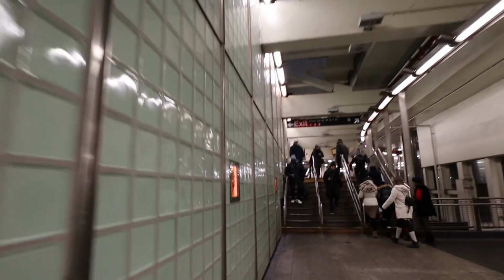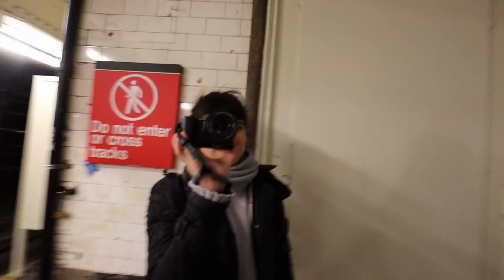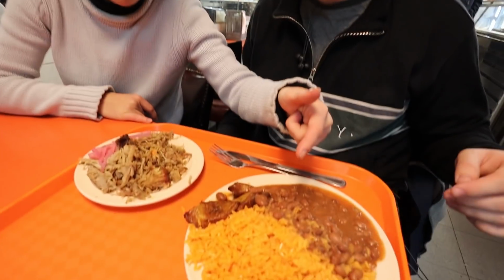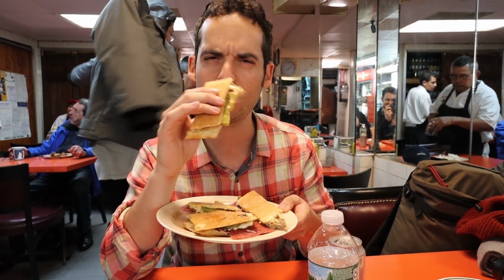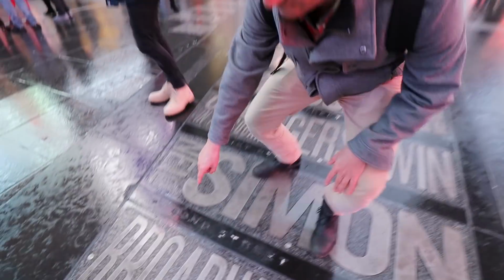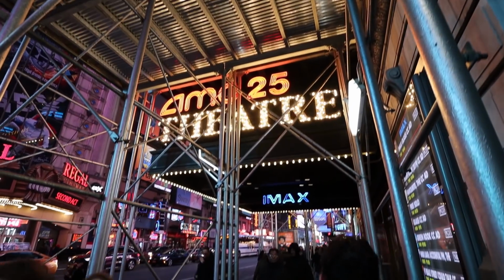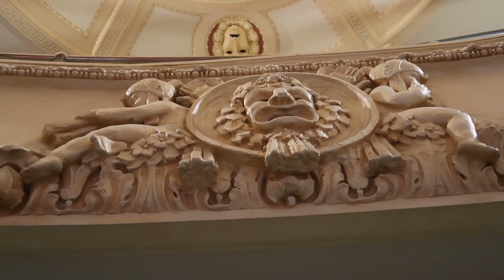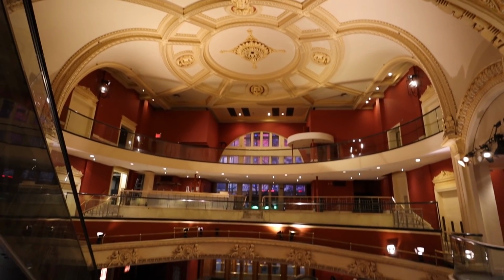Times Square NYC- Discovering Hidden Secrets *No Tourist Traps*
Are you visiting NYC and want to take a Times Square Tour that is will have you avoiding tourist traps and discovering some hidden secrets ? Join some fellow YouTubers and myself as we use Atlas Obscura to show you some hidden gems in the middle of New York City's busiest place !

List of Places Visited (the article I used to find the places)
1) Overlooked Street Scenes- Times Sq-42nd St Subway Station (N,Q,R,W walkway to the S)
2) A Door to Nowhere - S Train Track 1 , 42nd Street Station.
3) Latin Lunch at Margon - 136 W 46th St, New York, NY 10036
4) Sidewalk Sound Installation - Broadway between 45th and 46th streets (listen for it)
5) An Inlaid Map of the Great White Way - Duffy Square, Broadway between 46th and 47th St, New York, NY 10036
6) The Lobby of AMC Empire 25 - 234 W 42nd St

SIGN UP FOR SCOTT'S CHEAP FLIGHTS, my BEST METHOD to FIND OUT ABOUT AMAZING FLIGHT DEALS

I'm Jon Barr, an ex-sportscaster turned travel vlogger.  If you're looking for waste no-time ,incredibly informative videos loaded with useful travel tips, you've come to the right place! My vlogs are made for the savvy traveler. Based out of NYC but always on the go. Don't be shy to reach out via Social Media or Private Message. If you're still curious about my background, this video will help

Permanent Record- Sarah, the Illstrumentalist